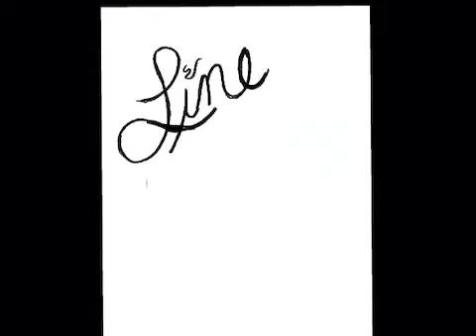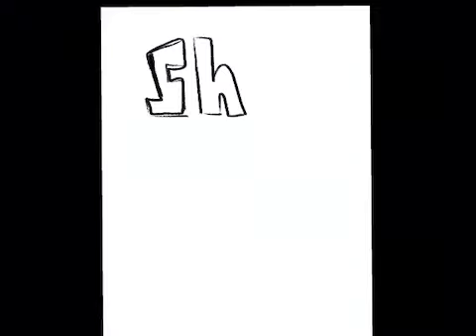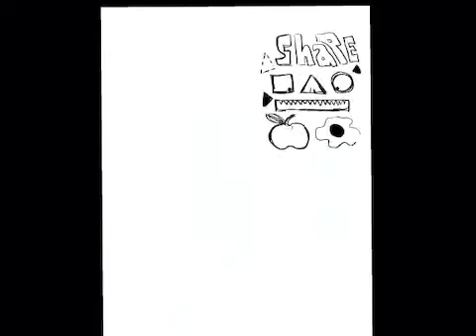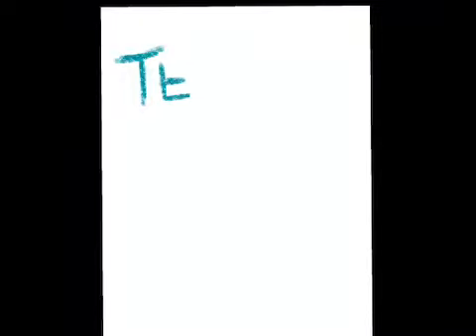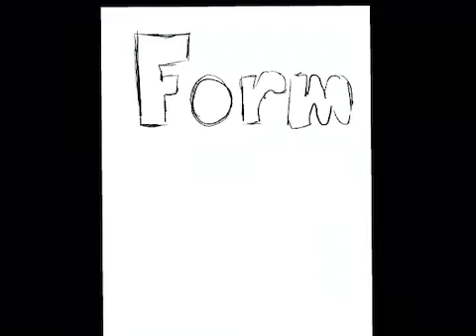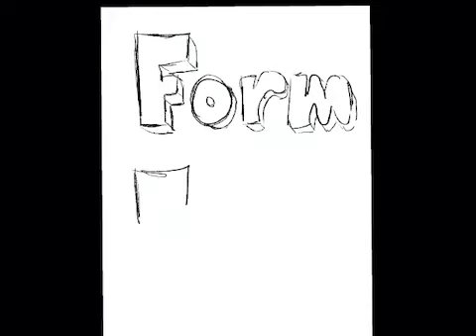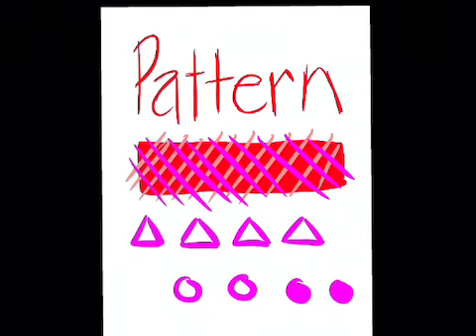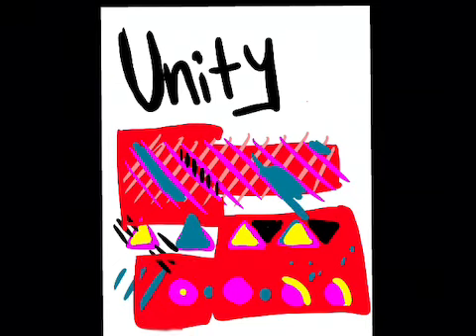E and P SKbook